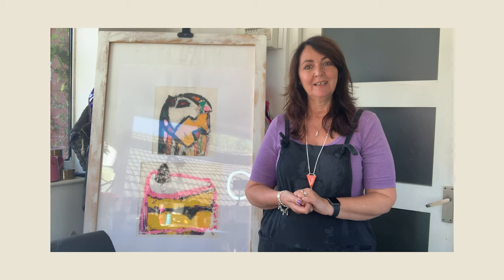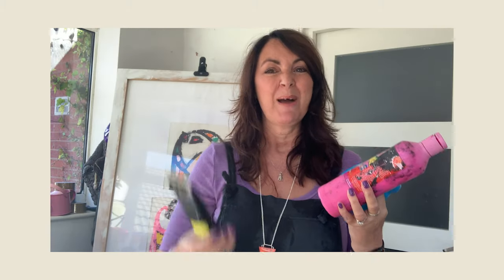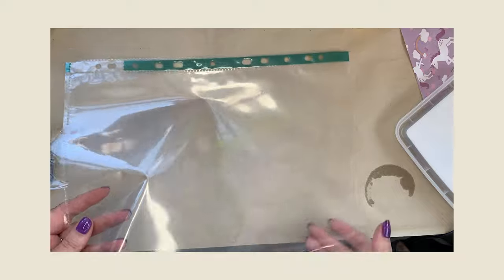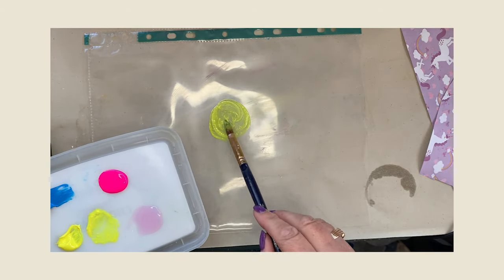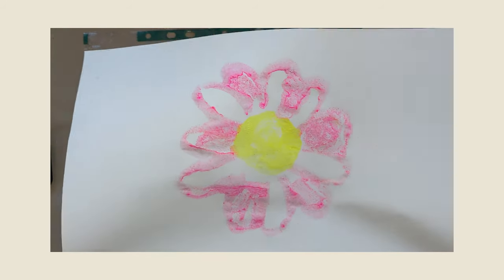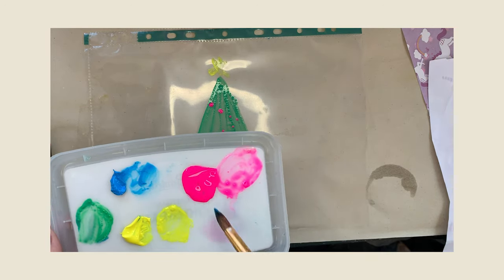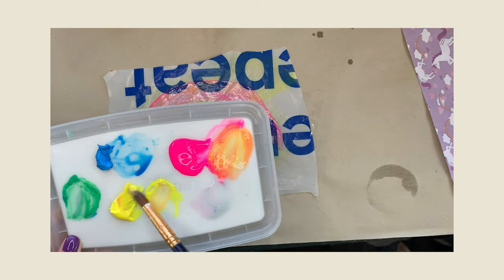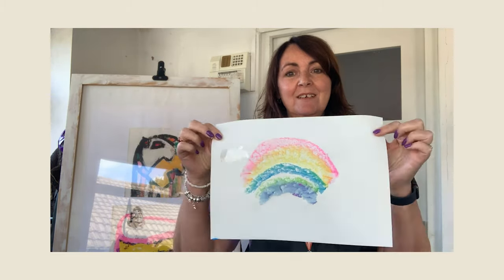Get The Knack, Monoprinting with Beverley Chapelhow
Ribble Valley based artists inspiring you with new skills and challenges. Monoprinting with Beverley Chapelhow. Follow Bev through her step by step session in Monoprinting.

Monoprinting is a form of printmaking that allows you to create unique printed images every time. You can make an abstract print or something more familiar. This session is printmaking at home made easy, fun and suitable for all ages.

Bev is an artist based in Ribble Valley, Lancashire. Owner of Atelier Arts an arts venue in the town of Clitheroe with, artist studios, workshop and gallery space. Here Bev delivers regular art sessions, learn more about Bev

Get the Knack is a series of art workshop sessions designed to be followed at home, introducing you to new skills and artists. Inspired? Contact the artist to take it further and join in more sessions here in the Ribble Valley.

Arts practitioners based in the Ribble Valley vary from hobbyists to professionals, across the full spectrum of the arts. See the full Ribble Valley Arts Directory giving you direct access to the many creative talents and skills based within the borough.